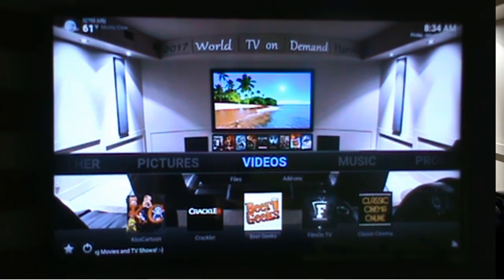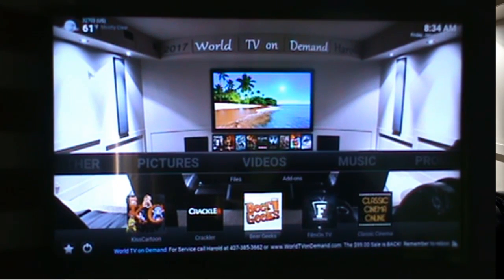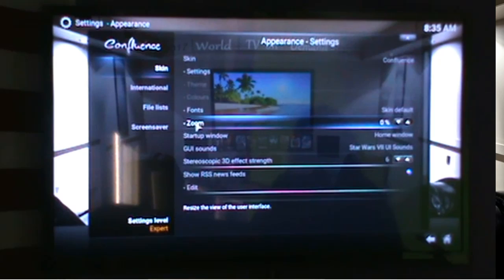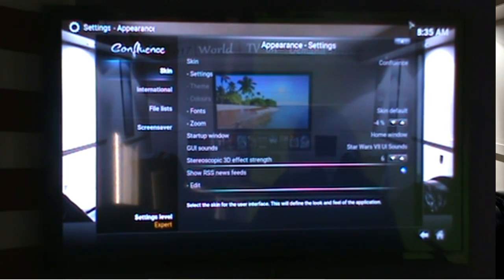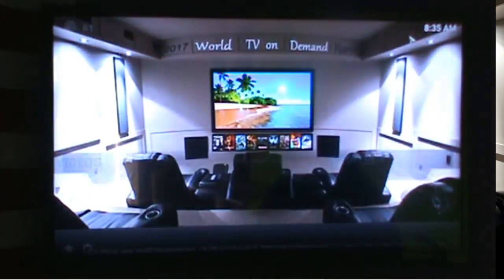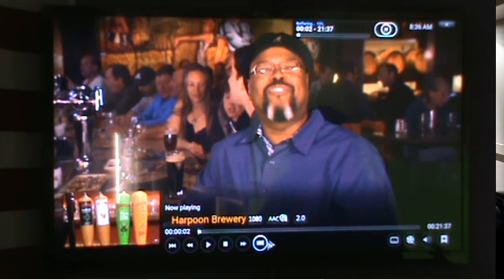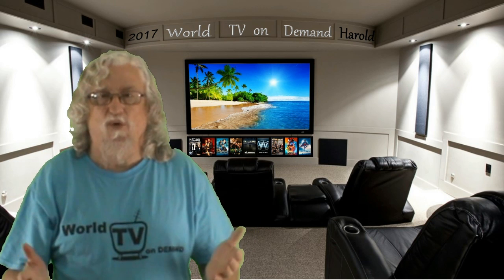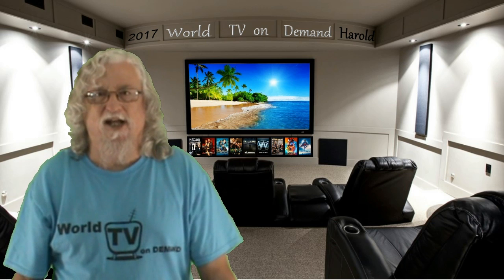How to adjust your Kodi to fit your TV screen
If you have a LG TV, Samsung TV, Insignia TV, Sony TV, JVC TV, RCA TV, Haier TV, LED TV, Smart TV, Vizio TV, 3D TV and Mitsubishi TV. Most TV’s work with the Kodi Media Player and the World TV on Demand Media Player.

When you connect your Kodi Media Player or World TV on Demand Media Player to your TV the Player does not fit your screen. In this video I will show you the setting and how to make your Kodi fit your TV screen.